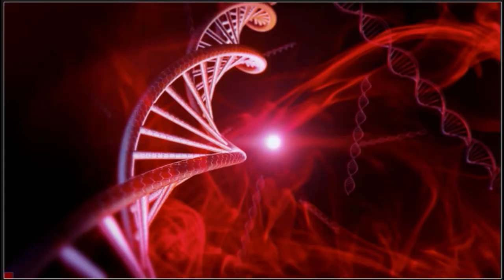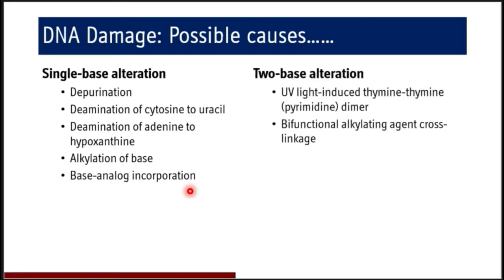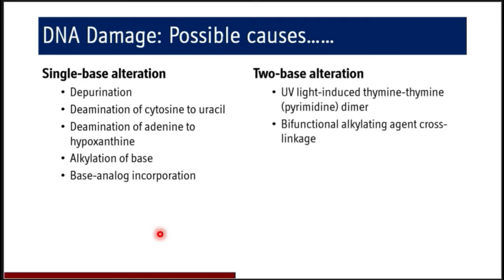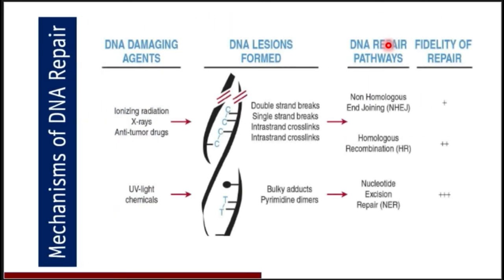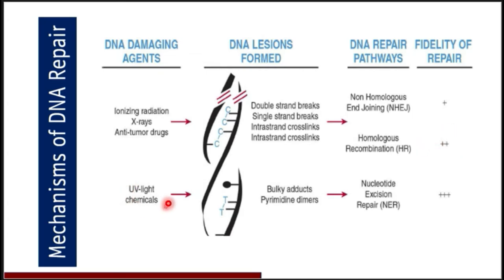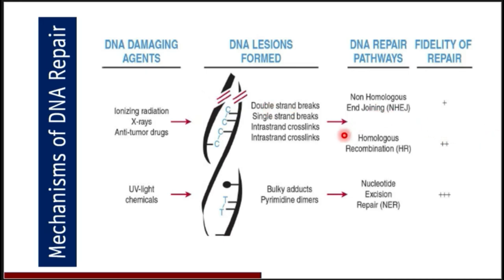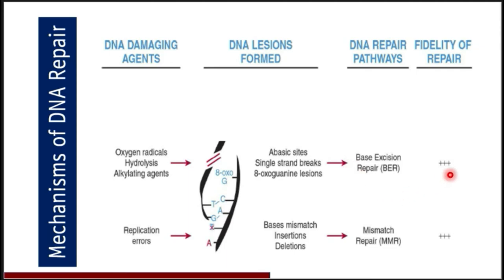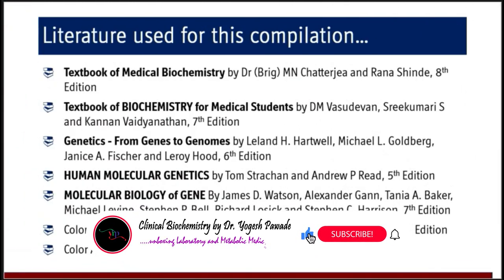DNA Defects and DNA Repair - Genetics and Molecular Biology: BI 7.2.3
1) Textbook of Medical Biochemistry by Dr (Brig) MN Chatterjea and Rana Shinde, 8th Edition
2) Textbook of BIOCHEMISTRY for Medical Students by DM Vasudevan, Sreekumari S and Kannan Vaidyanathan, 7th Edition
3) GENETICS - FROM GENES TO GENOMES by Leland H. Hartwell, Michael L. Goldberg, Janice A. Fischer and Leroy Hood, 6th Edition
4) HUMAN MOLECULAR GENETICS by Tom Strachan and Andrew P Read, 5th Edition
5) MOLECULAR BIOLOGY of GENE By James D. Watson, Alexander Gann, Tania A. Baker, Michael Levine, Stephen P. Bell, Richard Losick and Stephen C. Harrison, 7th Edition
6) CAMPBELL BIOLOGY by Lisa A. Urry, Micheal L. Cain, Steven A. Wasserman, Peter V. Minorsky, Rebecca B. Orr, Neil A. Campbel, 12th Edition
7) Color Atlas of Biochemistry by Jan Koolman and Klaus-Heinrich Roehm, 2nd Edition
8) Color Atlas of Genetics by Eberhard Passarge, 3rd Edition

At the end of the session, Students shall be able to:
1) enumerate different types of DNA damage.
2) enumerate different types of DNA repair systems.